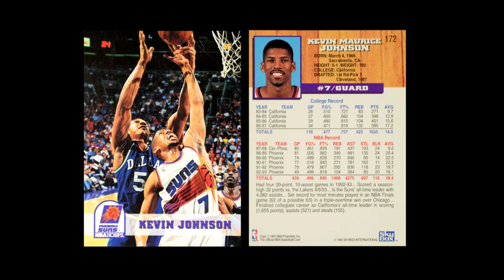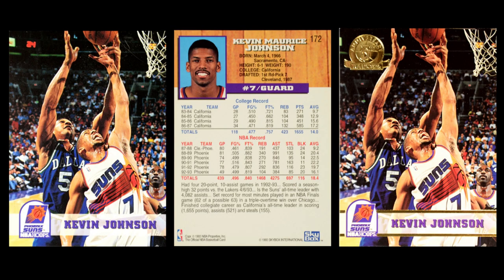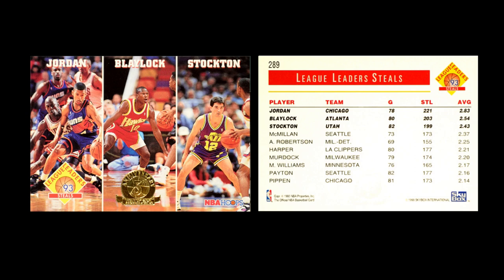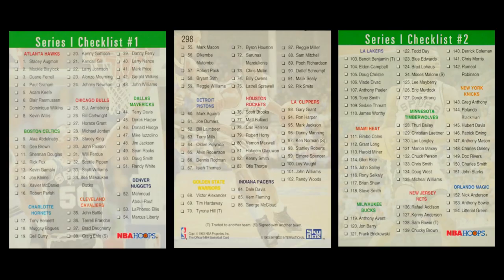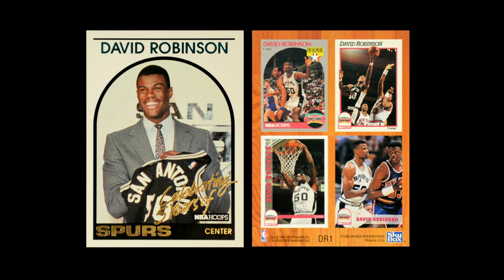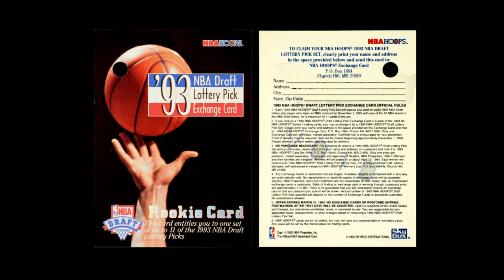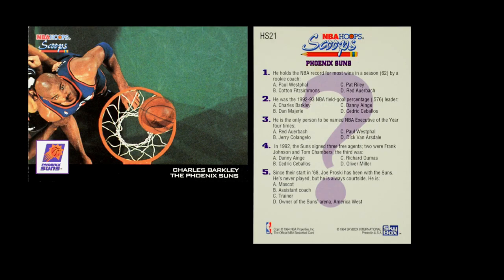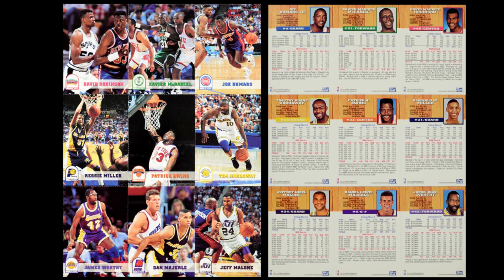1993-94 NBA Hoops Set Deep Dive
I'm embarrassed to say that the brand of bread was...well, Gold Medal.  Face it, what else could it have even been?